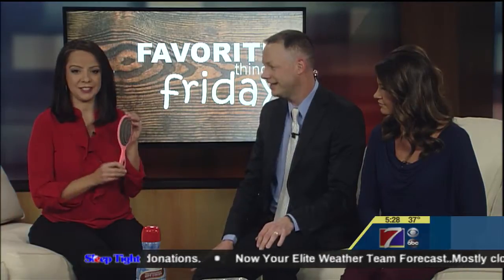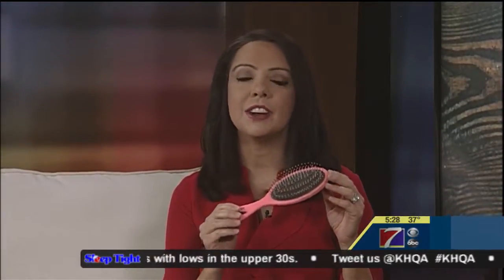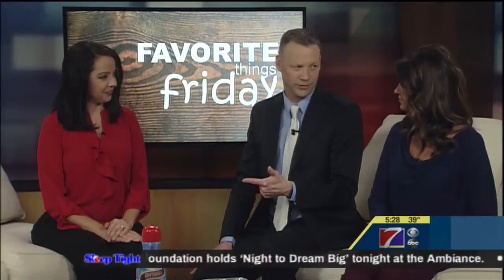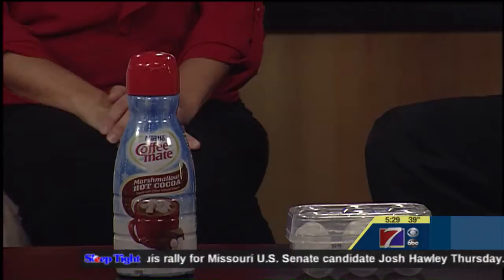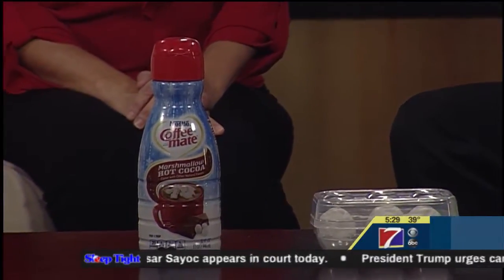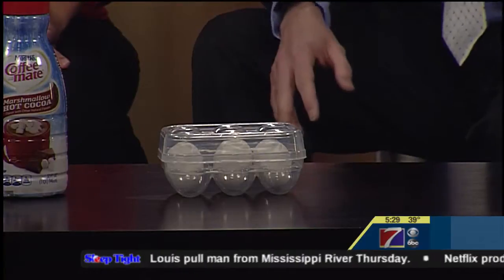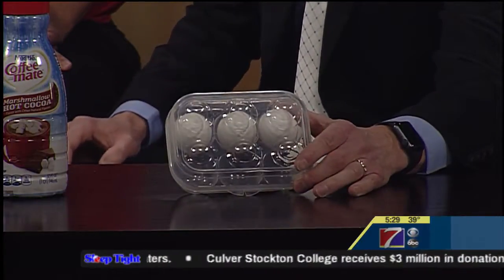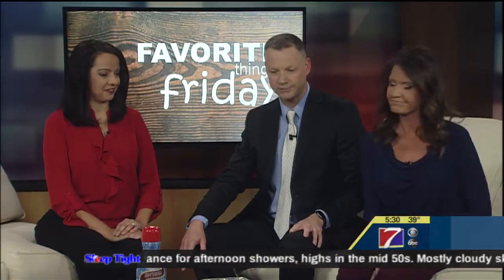Favorite Things - November 2, 2018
Get more information at KHQA.com!

Periscope: KHQA News